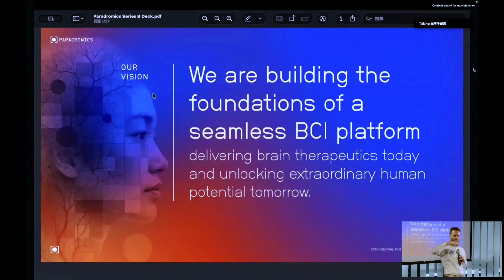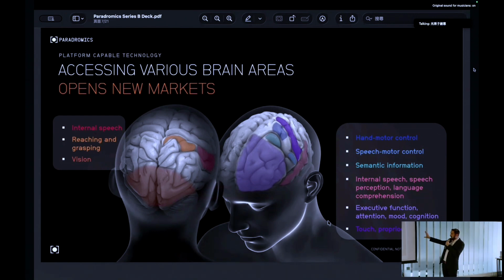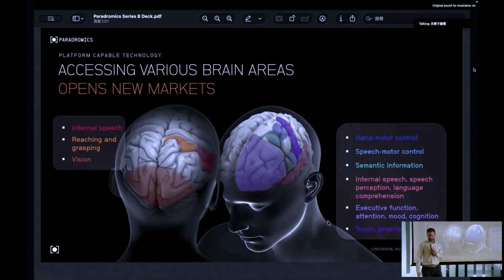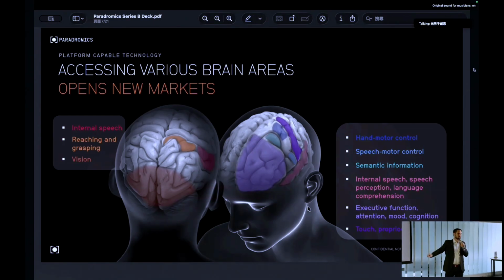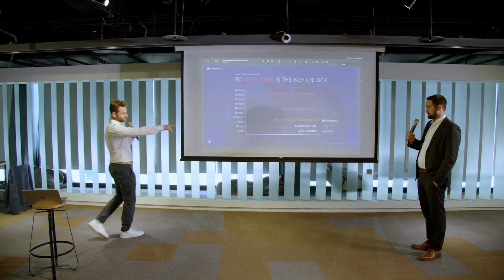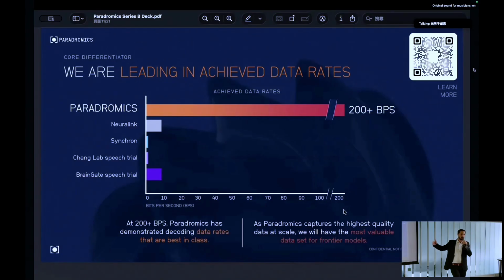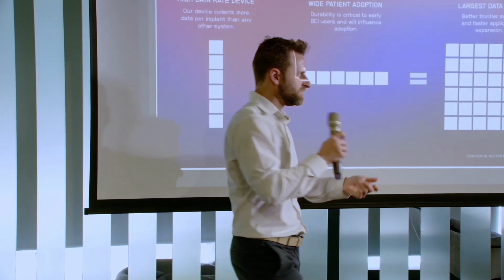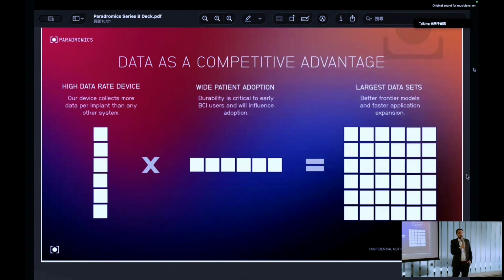Integrating AI and Neuroscience with Brain-Computer Interfaces ft. Paradromics